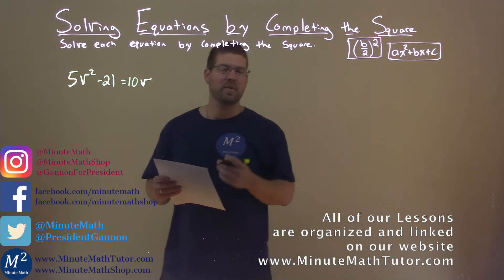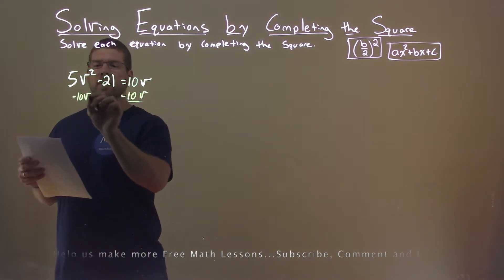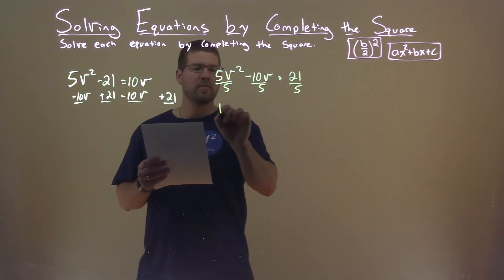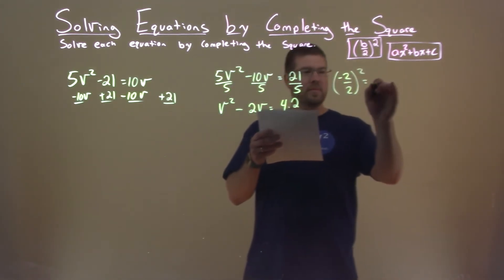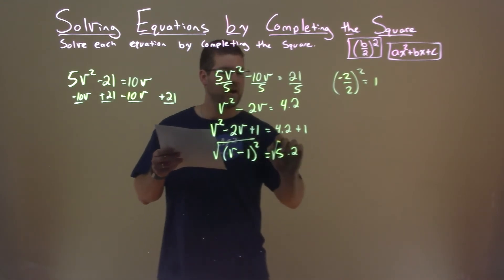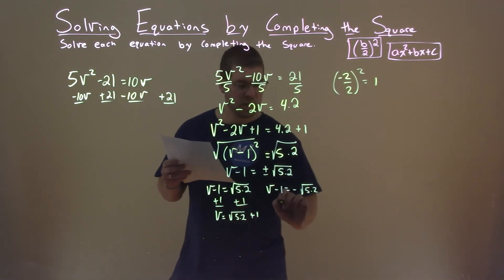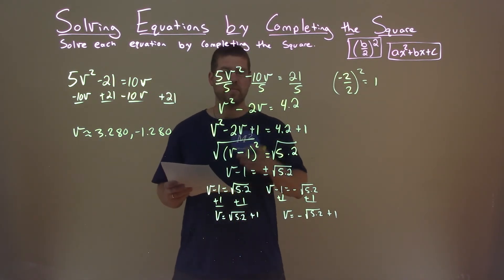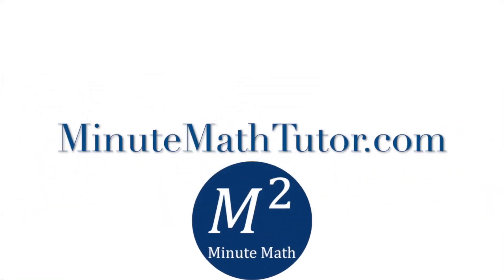Solve 5v^2-21=10v by Completing the Square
Solve 5v^2-21=10v by Completing the Square. Solve the equation by Completing the Square. In this free online math video lesson on Solving Equations by Completing the Square we solve each equation by completing the square. We learn how to solve 5v^2-21=10v by completing the square.